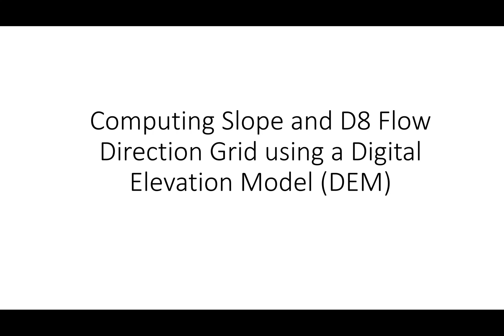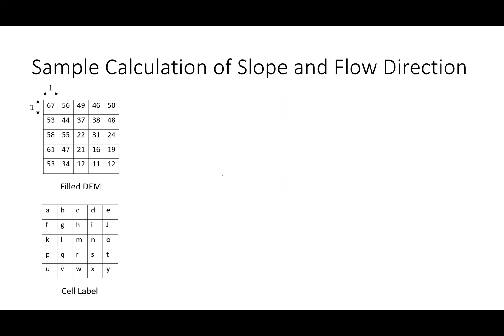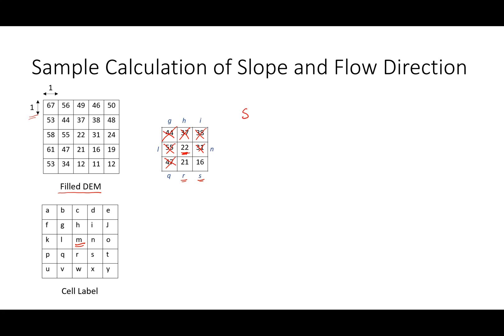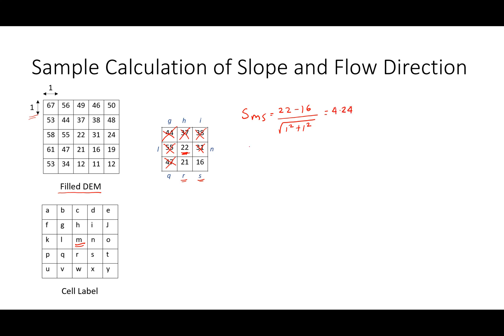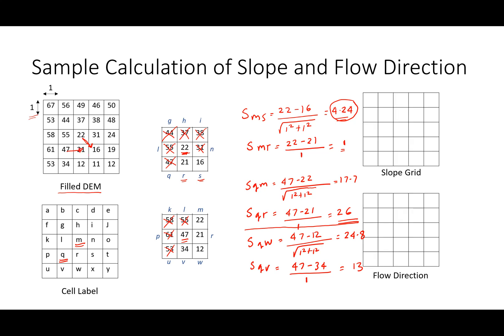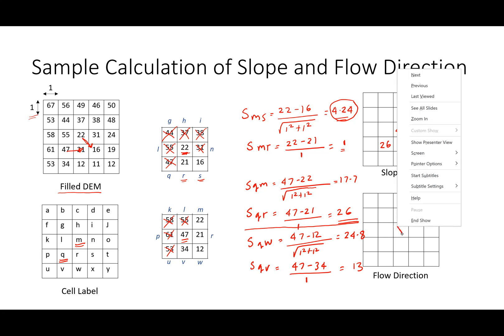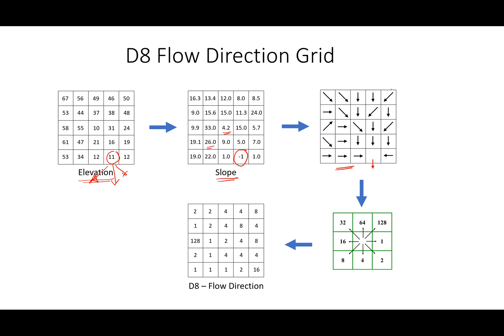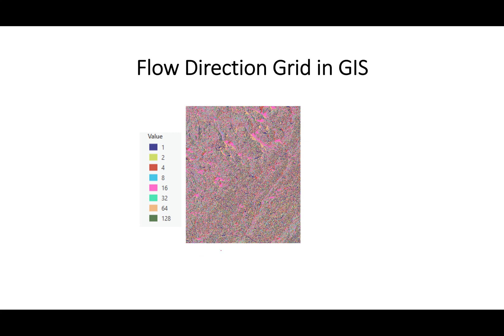Computing slope and D8 Flow Direction using a DEM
This video explains how to compute slope and flow direction using the D8 method for a hypothetical digital elevation model (DEM)